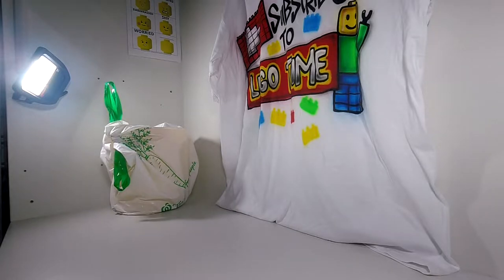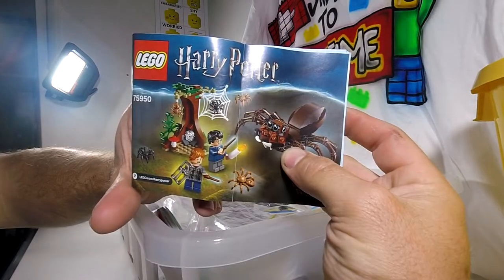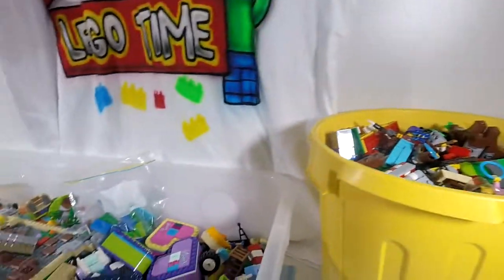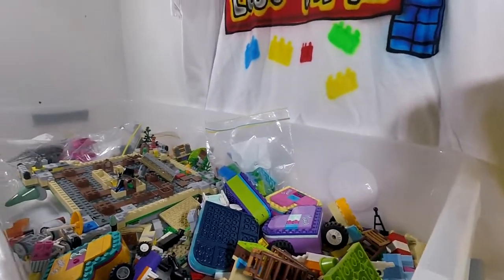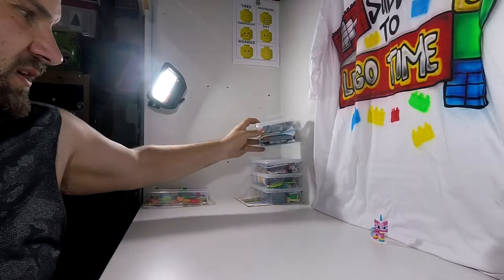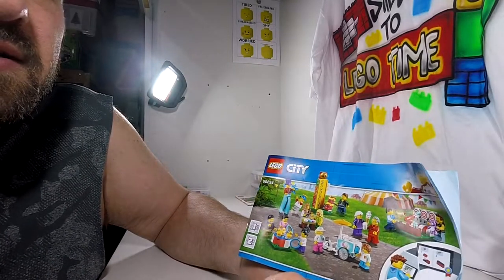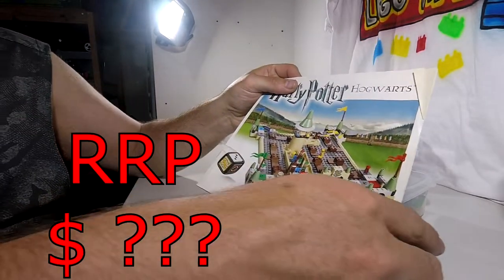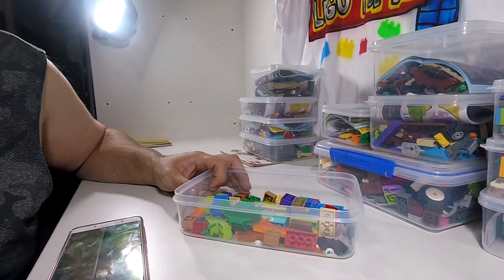$60 Fantastic Facebook Lego Haul, Not so Fantastic.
$60 on a misleading Facebook Marketplace ad, did I still get good value?

Lighting
*2 generic studio lights with soft-boxes